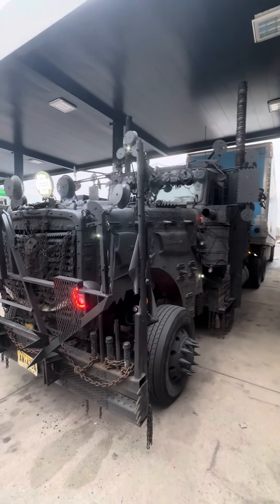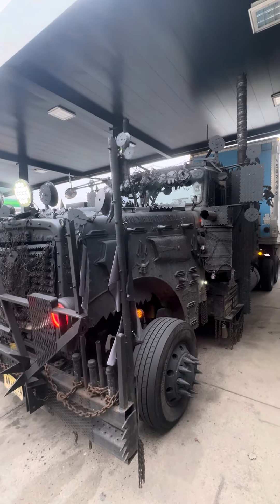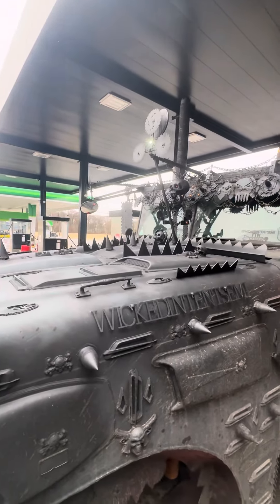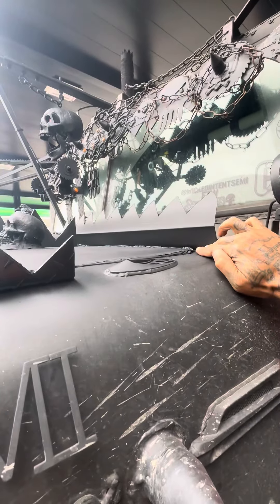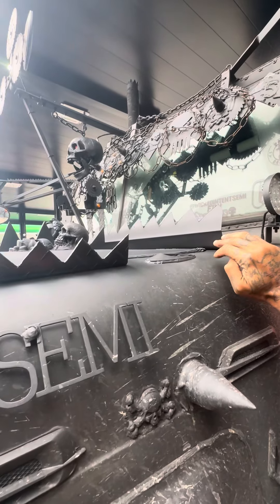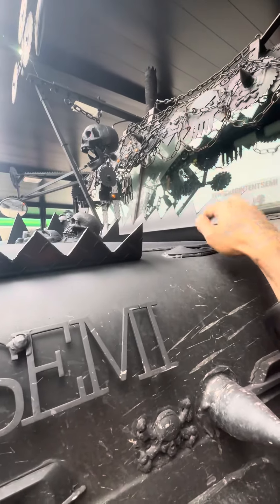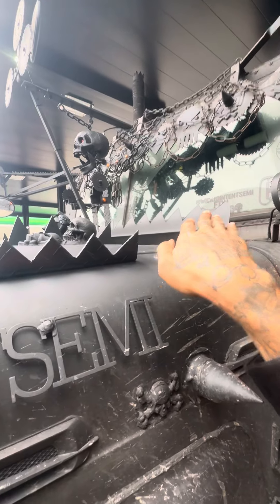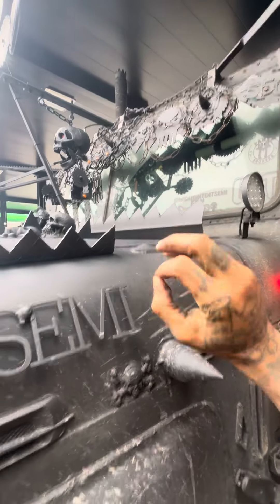2004 Freightliner classic “wicked intent semi “ 11years later 11 times better